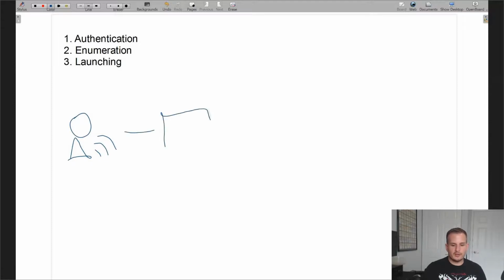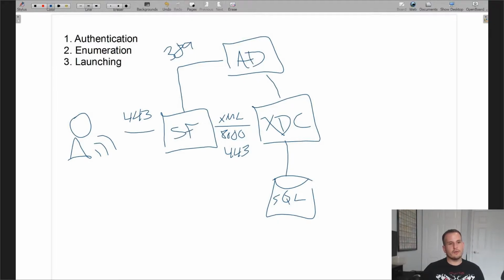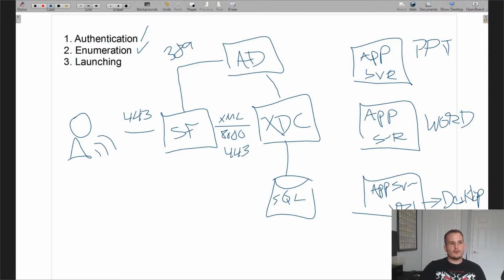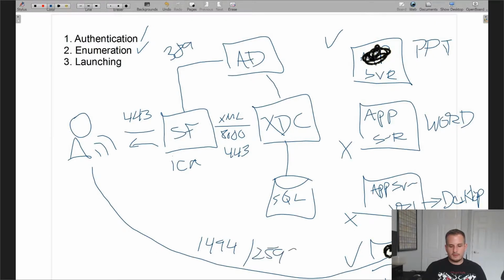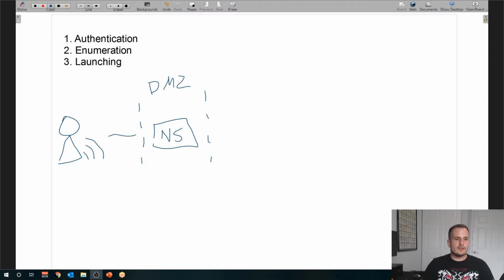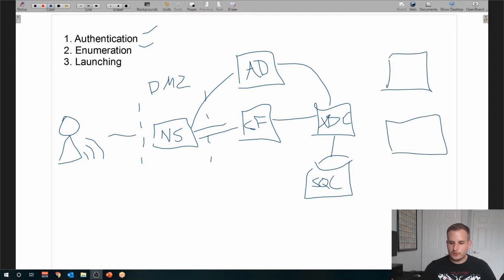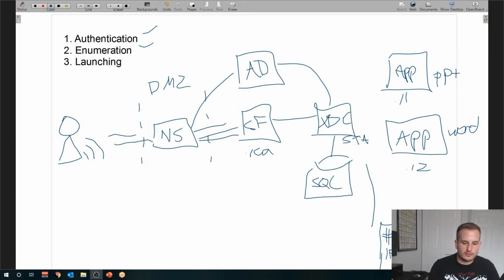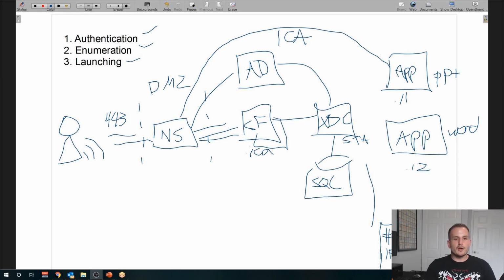*PART 2* Implementing Citrix for Beginners, Citrix XenApp Whiteboard Session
In Part 2 of the series, I'll walk you through a Citrix Virtual Apps and Desktops whiteboard.